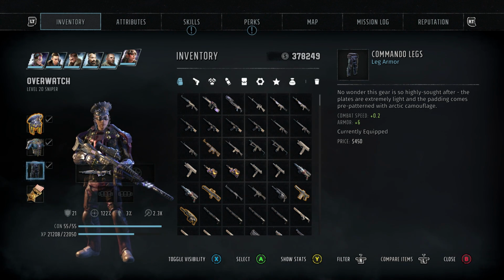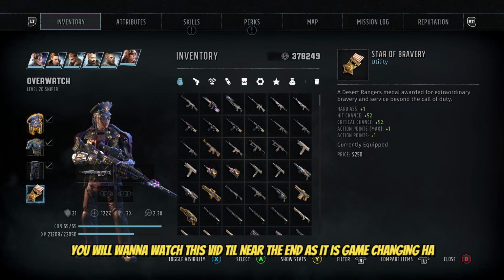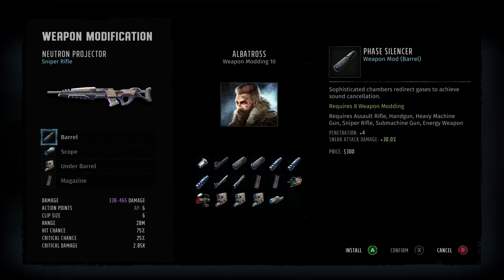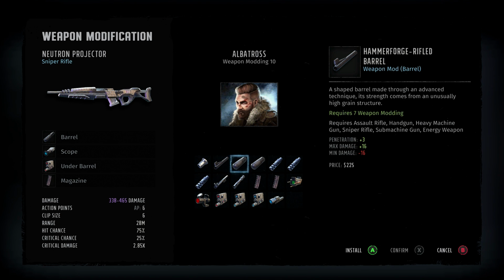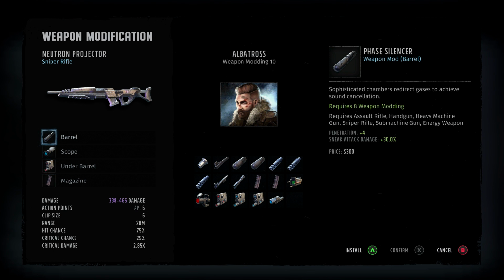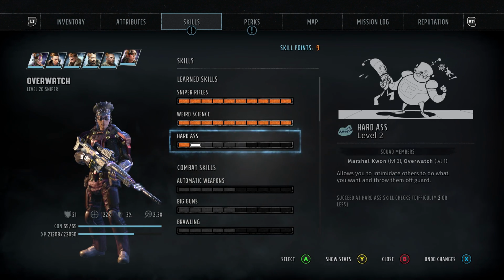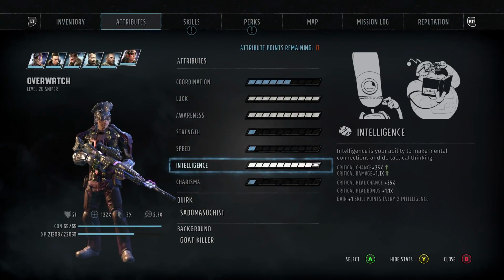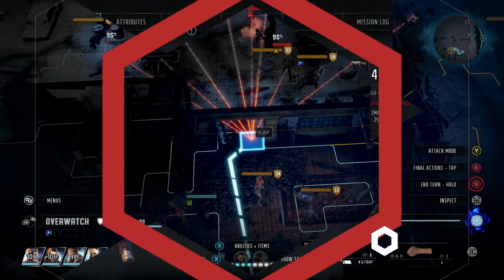wasteland 3 new sniper build overpowered meta perk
wasteland 3 new sniper build overpowered meta perk wasteland 3 new meta sniper build  best overpowered perk here guys and girls we take a look at a build that could never work a few days ago and now can quite possibly solo most instances in the game at certin levels this sniper build is ridiculous this perk is ridiculous one of the best builds in wasteland 3 at the moment
wasteland 3 strongest sniper build
wasteland 3 best chain ambush build
wasteland 3 chain ambush build
wasteland 3 sniper chain ambush build
wasteland 3 highest damage build
wasteland 3 hints and tips wasteland 3 new sniper build overpowered meta perk